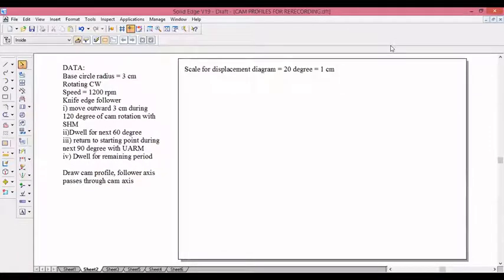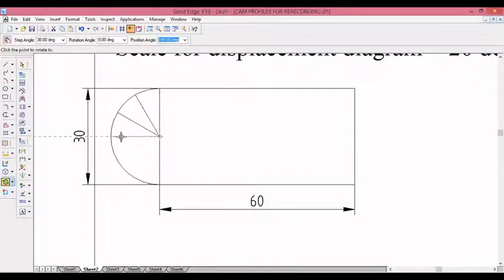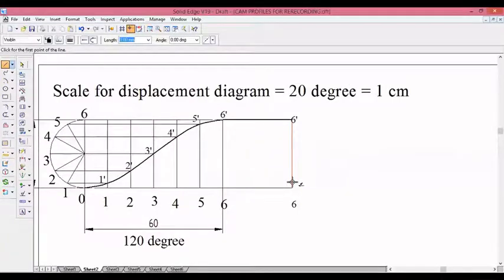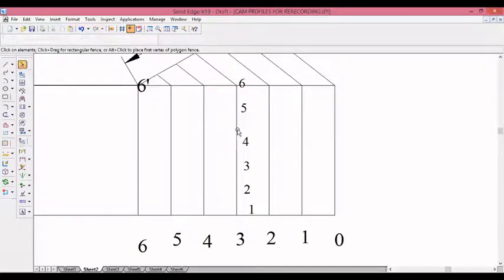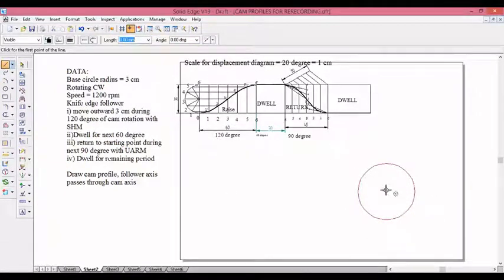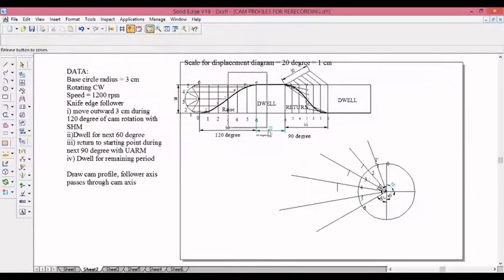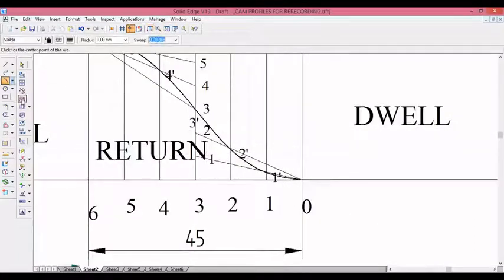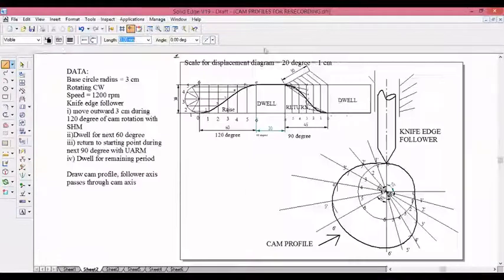KOM| Cams Lecture 3| Online Classes by Cambridge Institute of Technology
Construction of Radial Cam profile with Knife Edge Follower moves outward with SHM and returns with UARM, Solid Edge V19 software is used to explain the construction, requesting learners to draw with engineering drawing instruments.